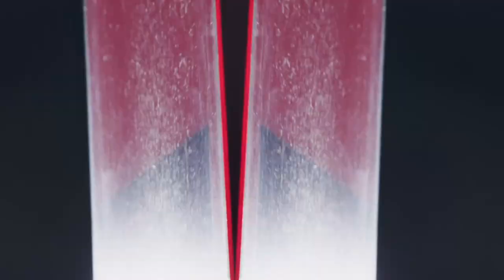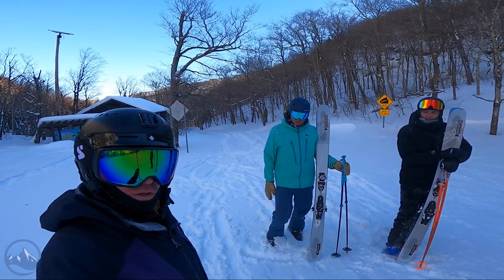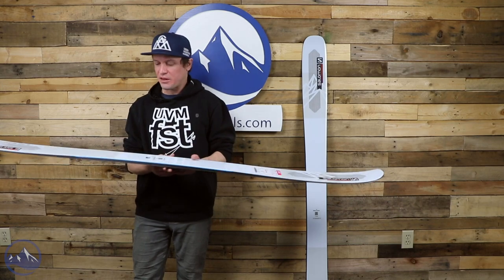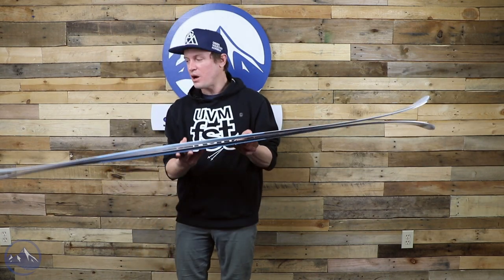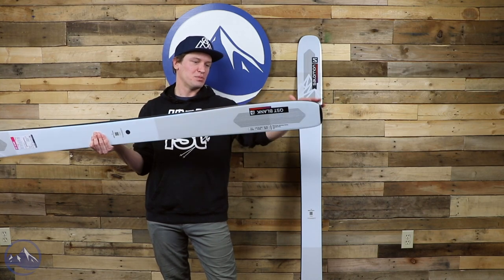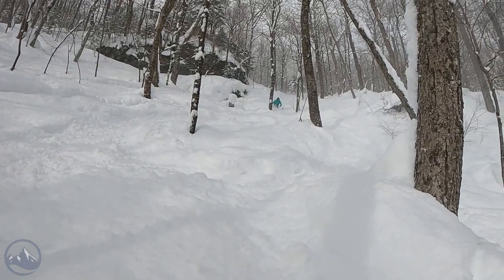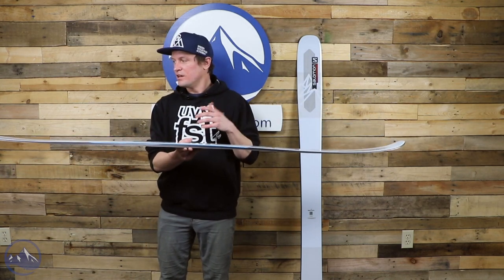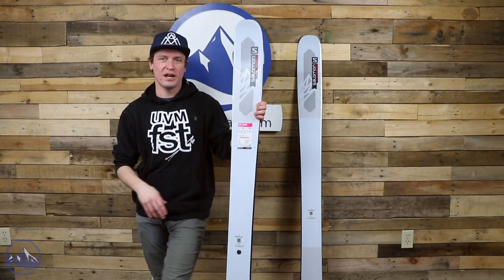2022 Salomon QST Blank Ski Review with SkiEssentials.com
New QST Blank from Salomon for the 2022 season!  This ski replaces the QST 118 and we also get a QST 98 that replaces the 99.  We'll talk about that ski at a later date.  We did just receive a handful of early-release QST Blank skis so give us a call if you want to pick up a pair!